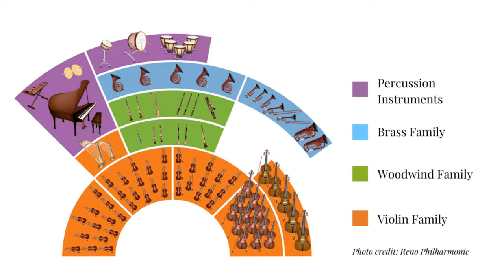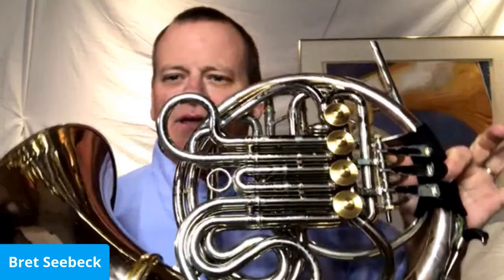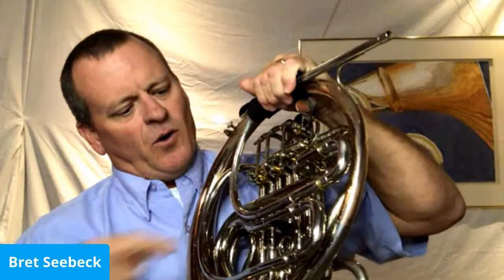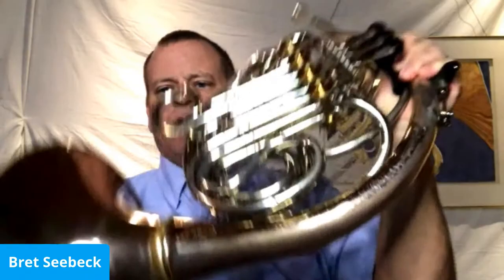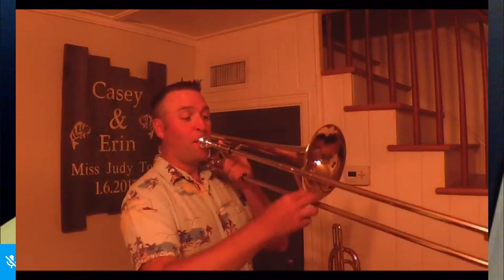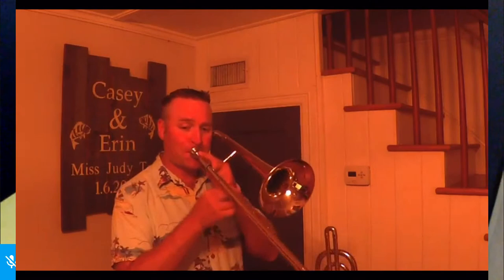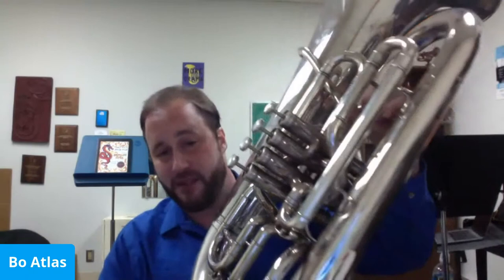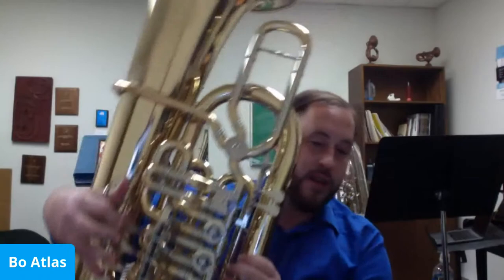DMSO at Home Live: Family Concert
Discover the instruments of the brass family in this special concert packed with fun songs, instrument demonstrations, live Q&A, and more! This concert is hosted by Amanda Drish, Manager of Beginning Strings & Community Connections, and features the Principal Brass Musicians of the Des Moines Symphony: Bret Seebeck, Principal Horn; Andrew Bishop, Principal Trumpet; Casey Maday, Principal Trombone; and Ravil "Bo" Atlas, Principal Tuba.